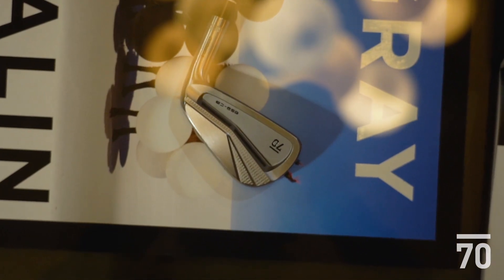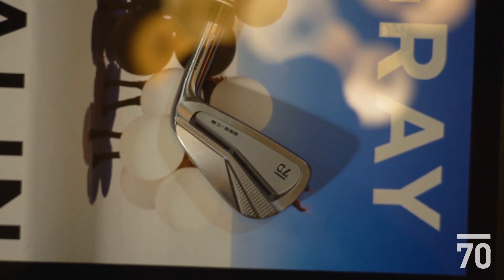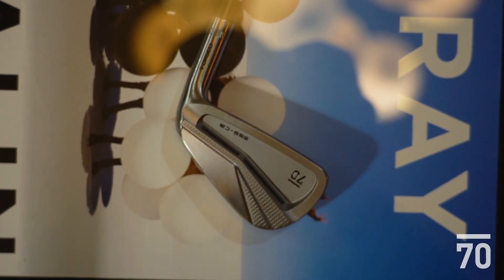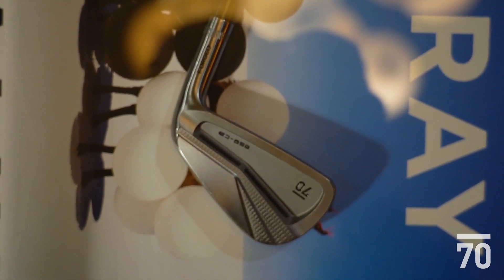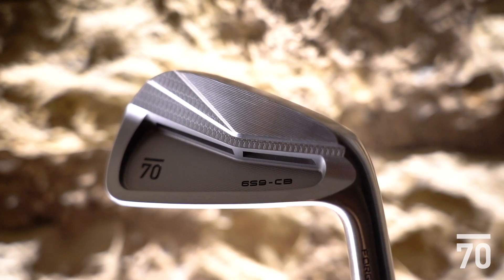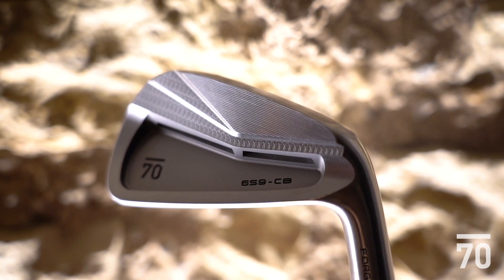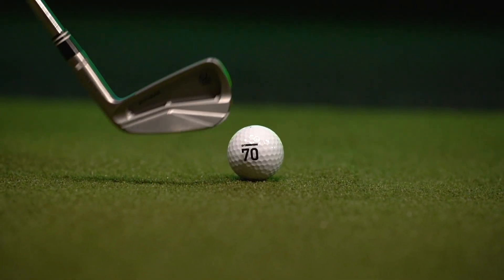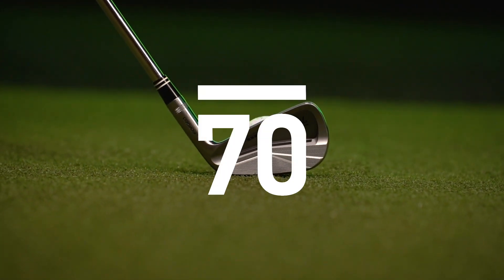Sub 70 - 659 CB Product Overview